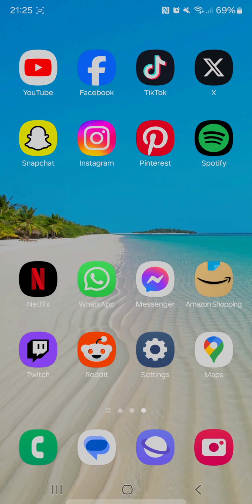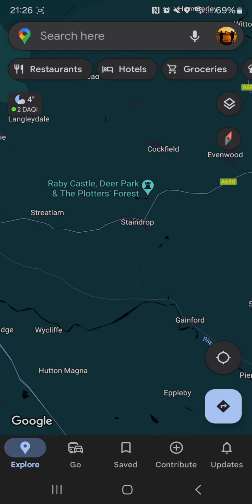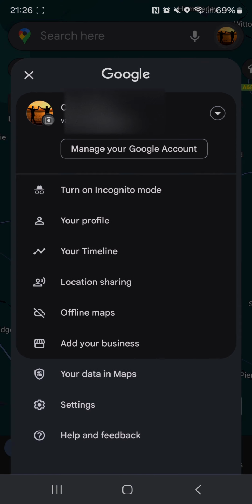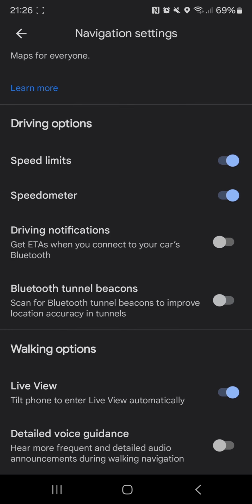How To Enable Google Maps Detailed Voice Guidance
Navigate with ease using our step-by-step tutorial on how to enable Google Maps Detailed Voice Guidance! In this guide, we'll show you how to activate detailed voice instructions on Google Maps, making your journeys smoother and more accessible.